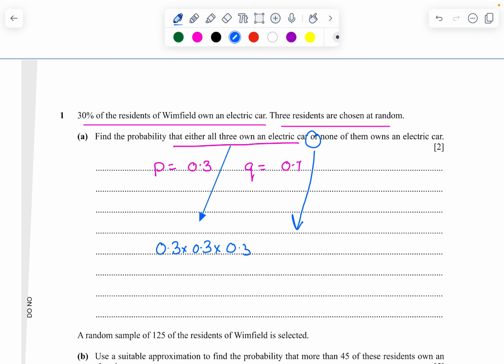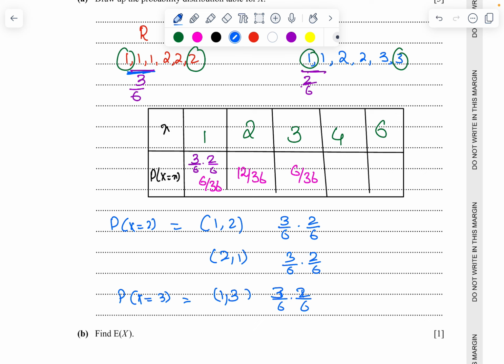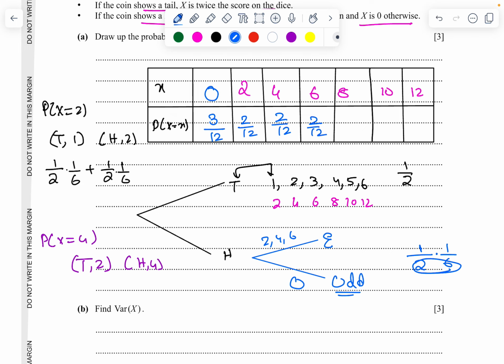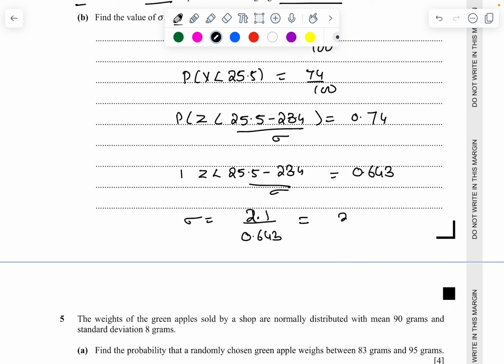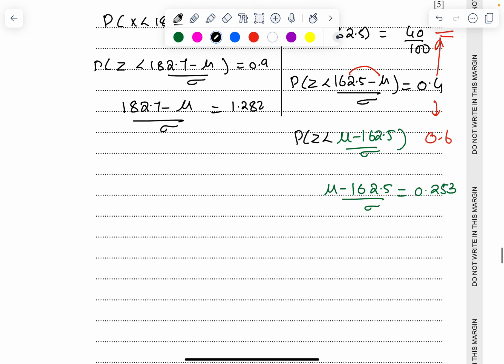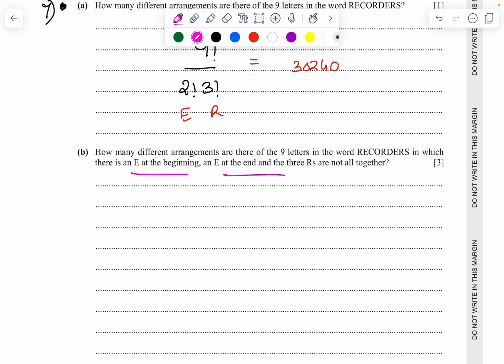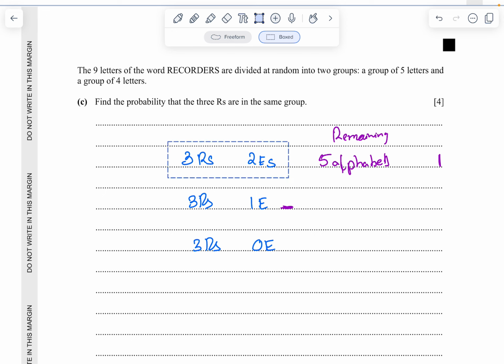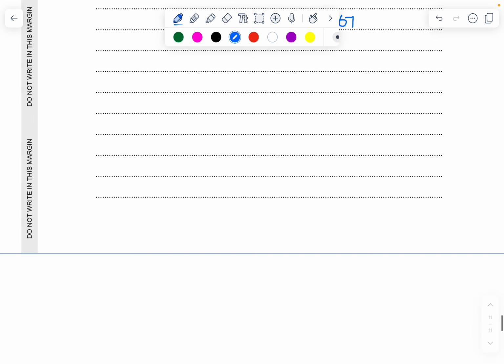Guided Solutions CIE 9709 Statistics Practice Paper 8